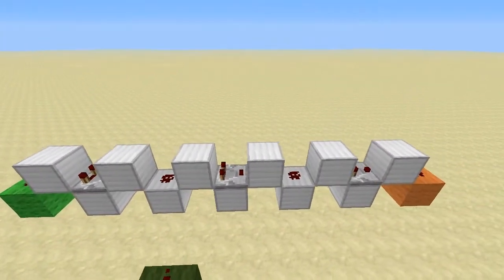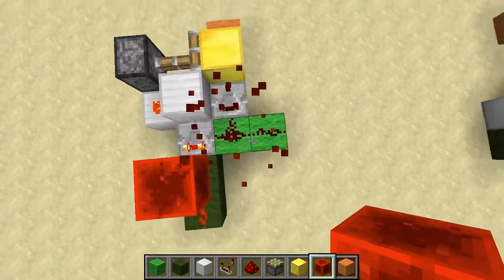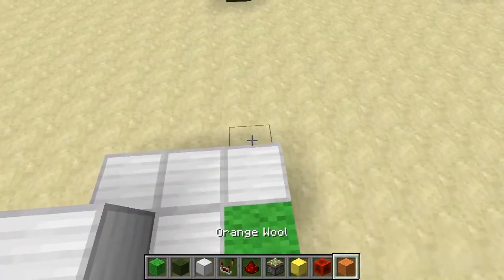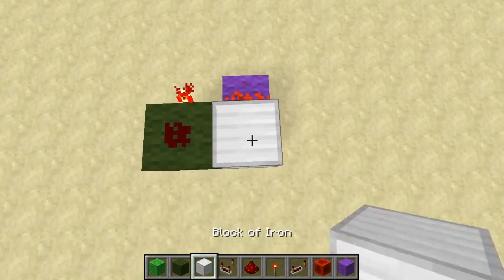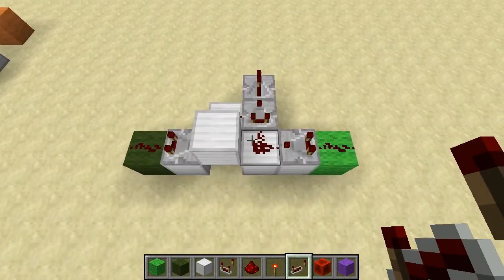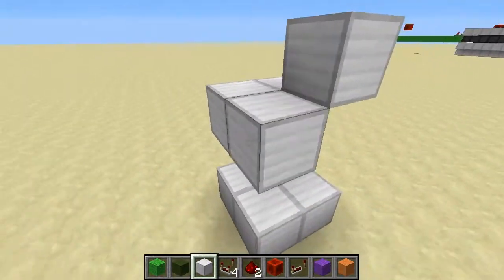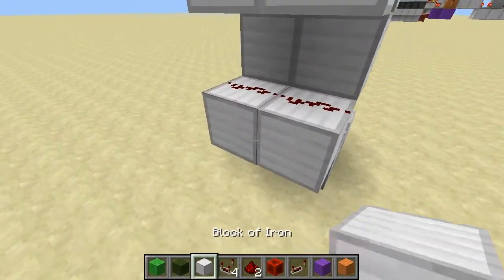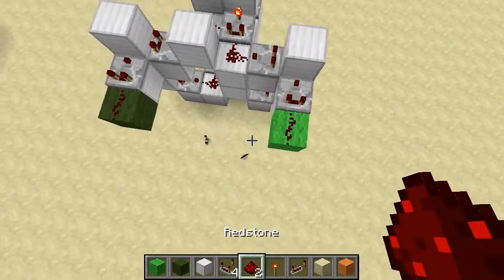Minecraft Beyond Binary 01: All the Comparisons (13w01b)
This is the start of a new mini-series where we take a look at what can be achieved by discerning between more states of redstone than just on and off.  Most of this can be done without the comparator, but we're going to use it because it makes things so much simpler.  It might get a bit high-brow at some points, so be prepared!

For the first episode, we take a look at the most basic type of multi-signal wiring and put together all of the different comparison functions for two inputs that we could ever want.

It is used under Creative Commons 3.0 Attribution licensing and is taken
Outro: RetroFuture clean